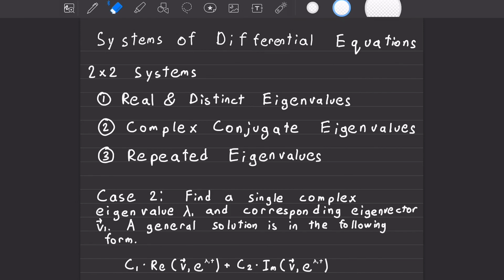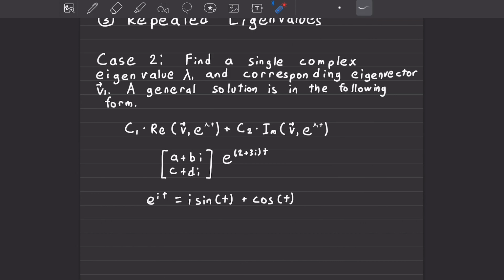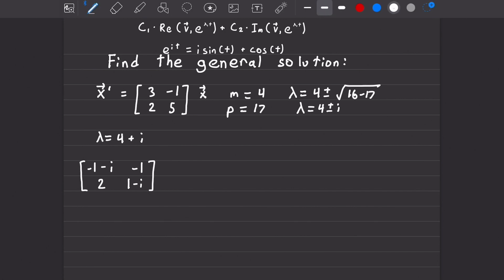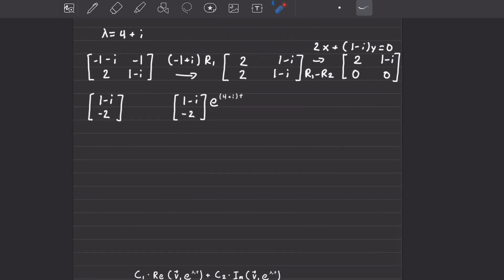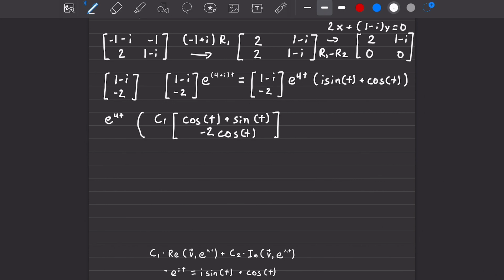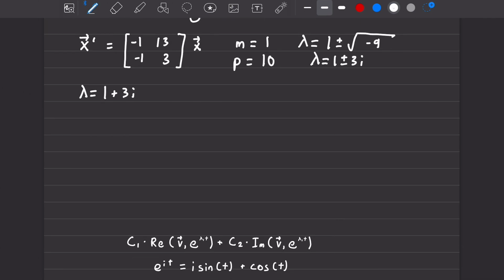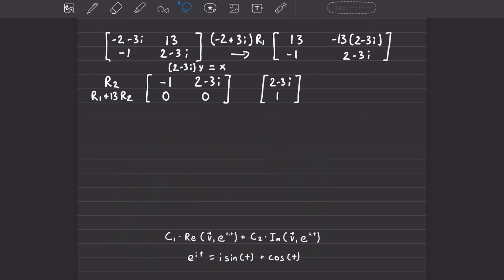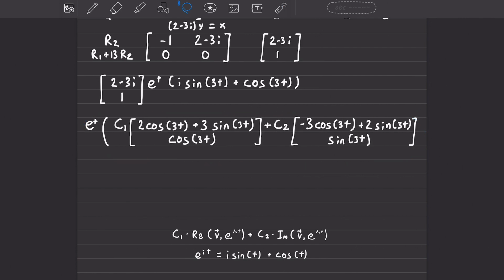Systems Of Differential Equations: Complex Eigenvalues